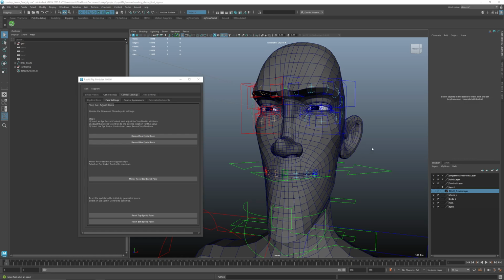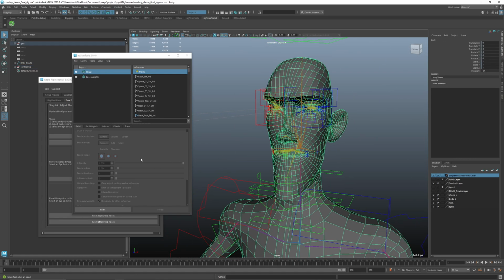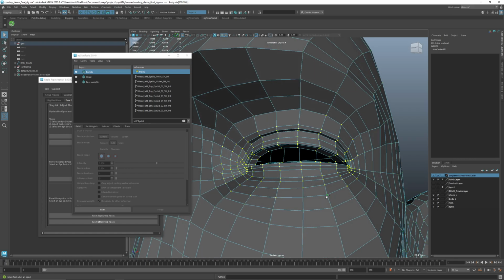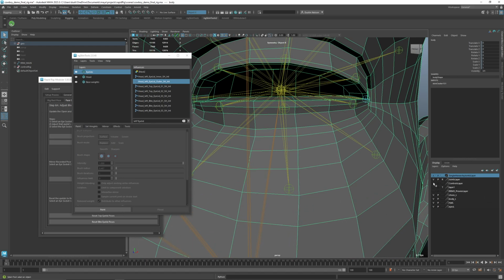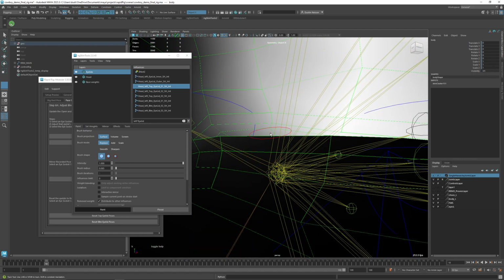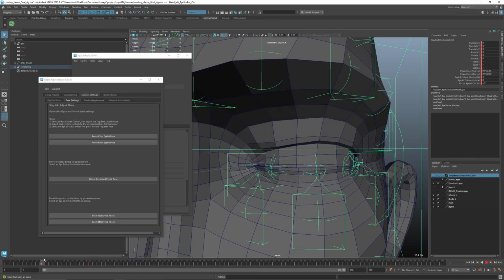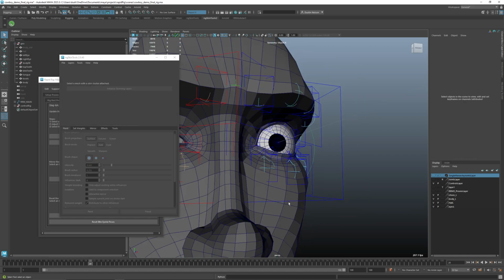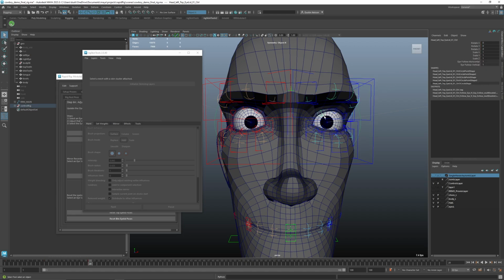Rapid Rig: Modular 3 - Face Control (Eyelid) Settings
In this video, I show how to use the RRM3 UI + NG Skin Tools to deform and pose the eyelids.